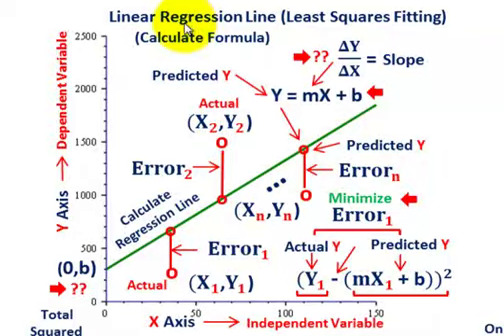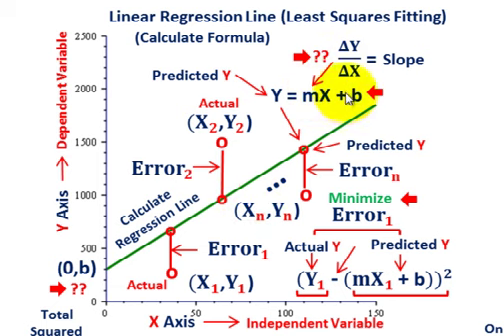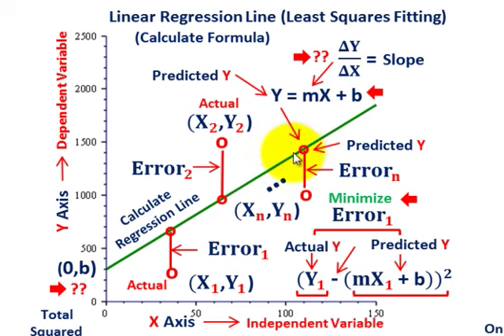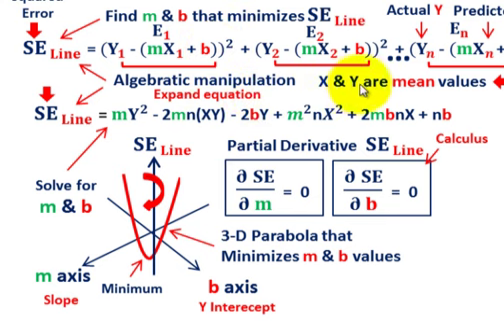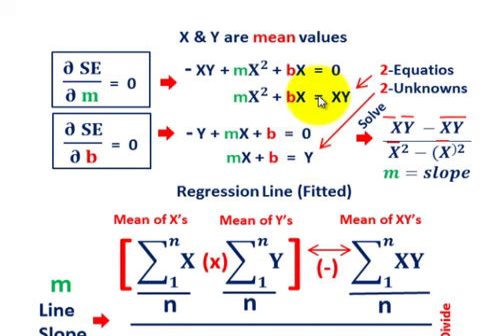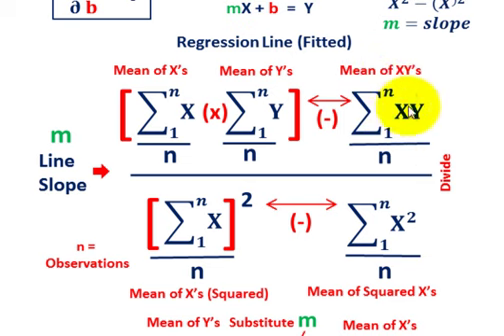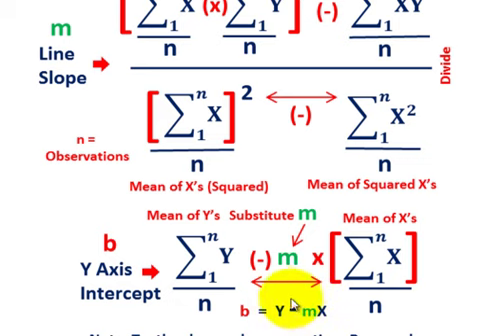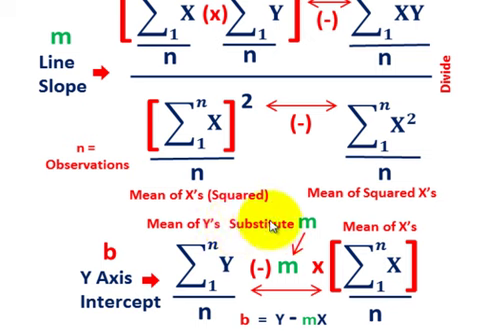Regression Analysis (Regression Line, Algebra Manipulation & Partial Derivatives For Slope & Y-Int)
Regression Line Fitting, understanding how the regression formula was developed using the least squares method for fitting a linear line (y-intercept & m slope) to (X,Y) data points, determining the least squared error to fit the line (algebraic manipulation) & partial derivatives (calculus) used to minimize squared error relative to (m-slope) & (Y-intercept), determining the statistical regression formulas, etc., detailed discussion by Allen Mursau